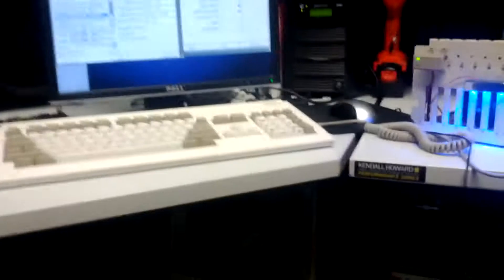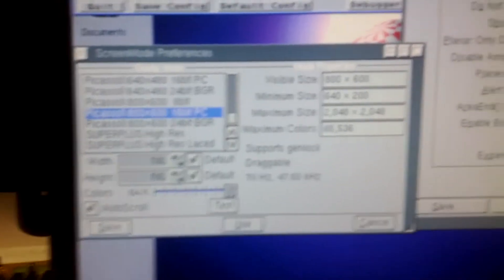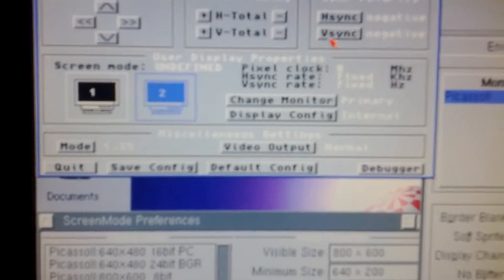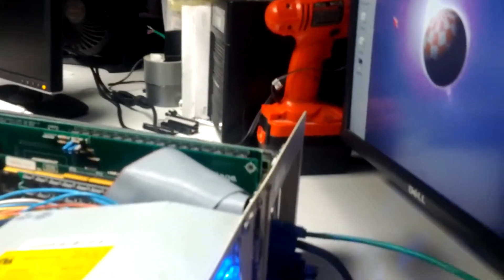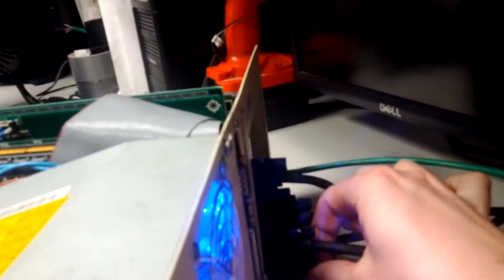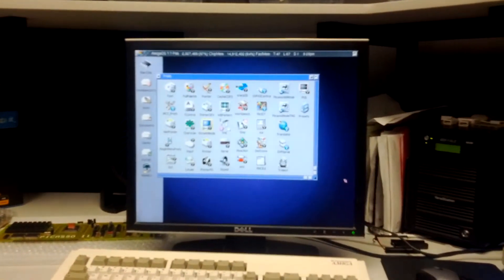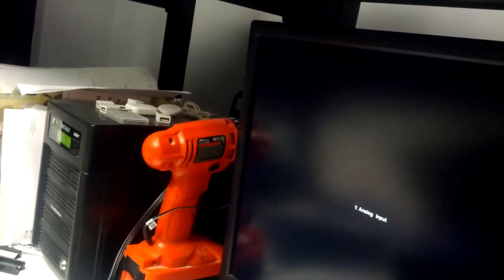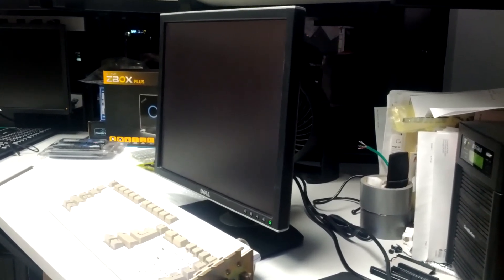Picasso II and Indivision ECS graphics card issues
See thread on amiga.org or Amibay for explanation.